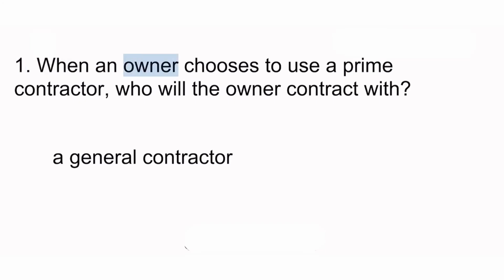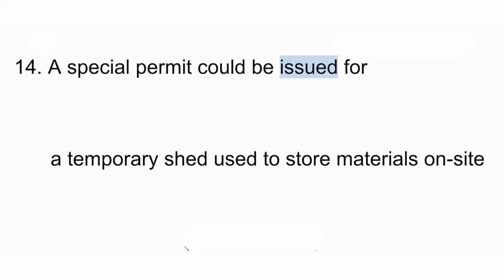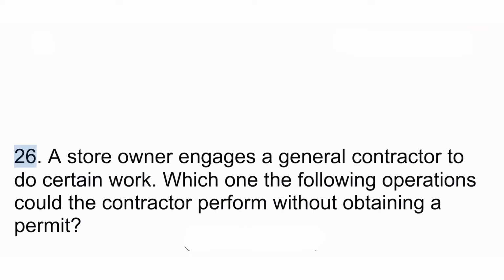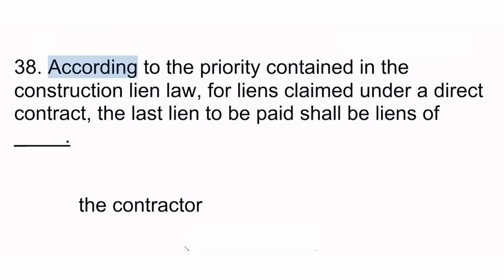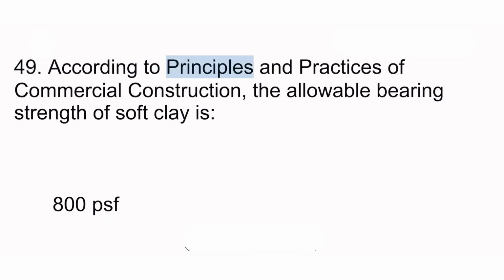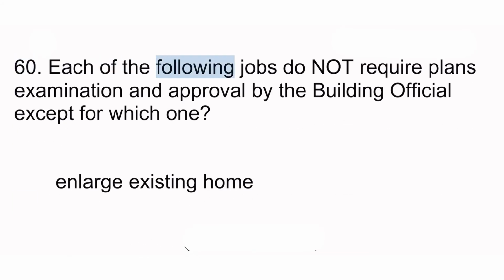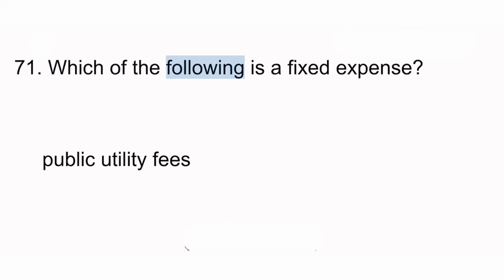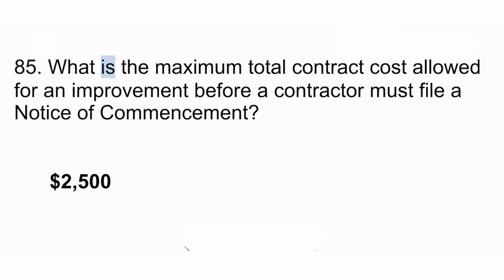Contract Administration Exam 2 R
Exam preparation for exam here in Florida for General contractor license